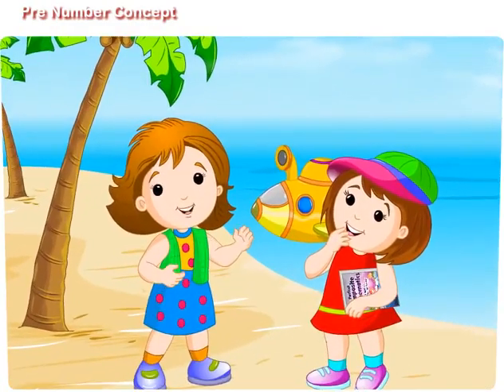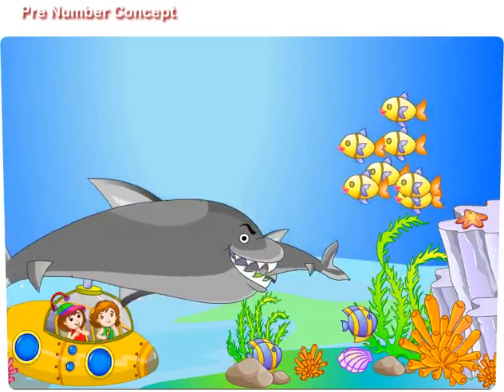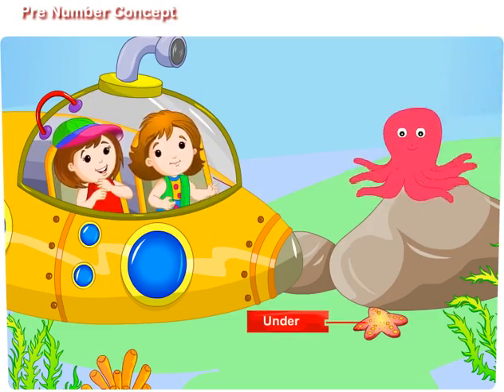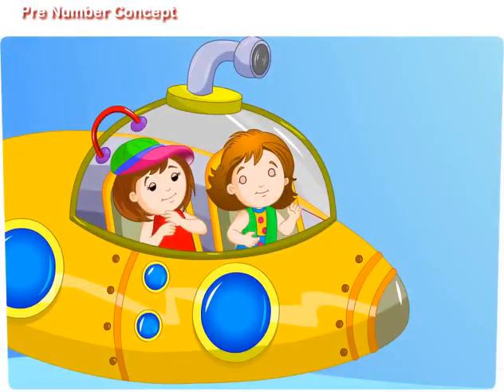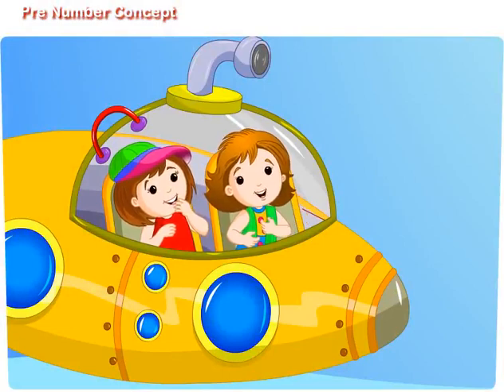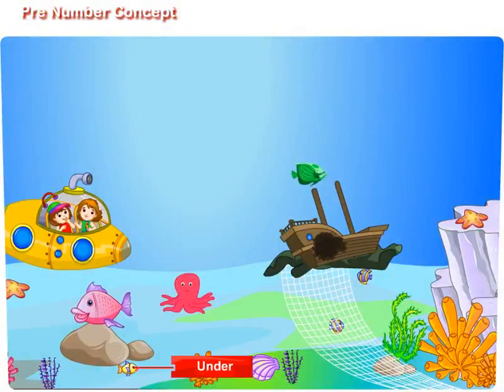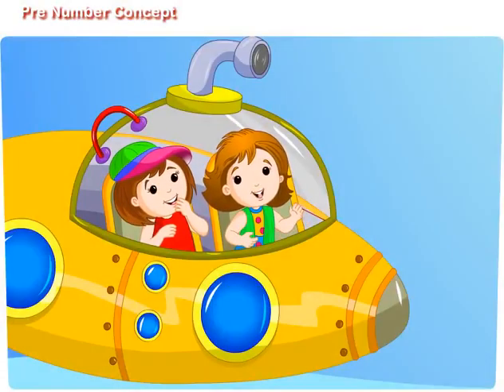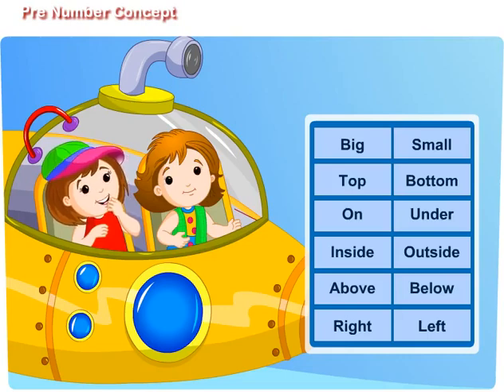Mathematics for Kids- Pre Number Concept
Introduction to the pre-number concepts of bigger-smaller, top- bottom, on- under, inside- outside, above- below and right- left.